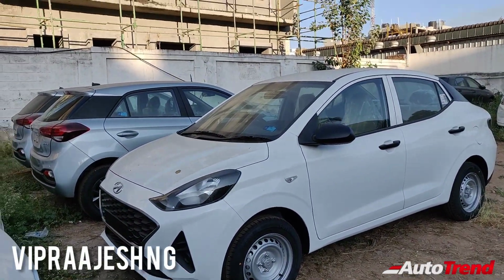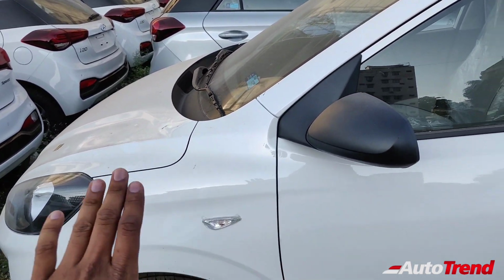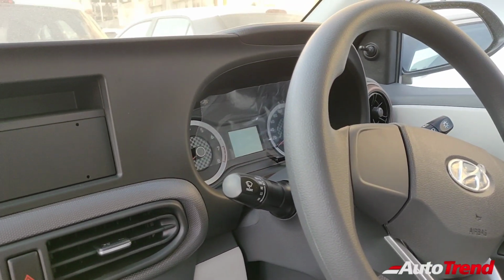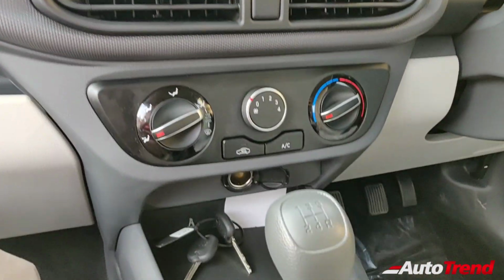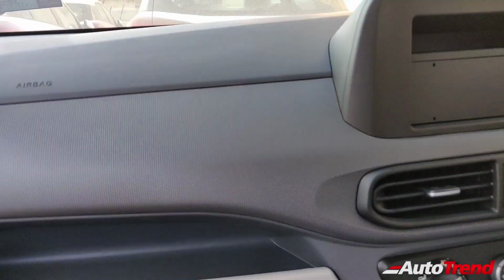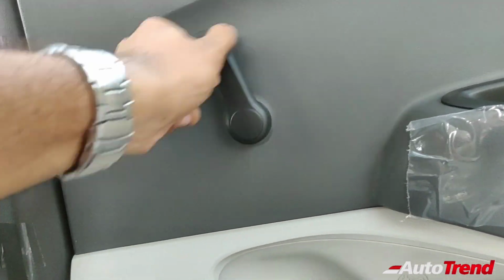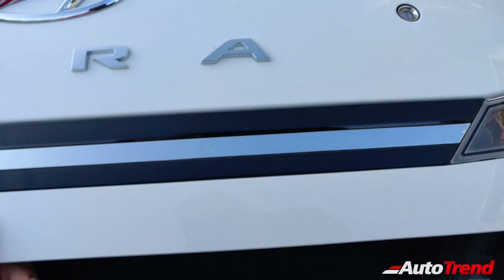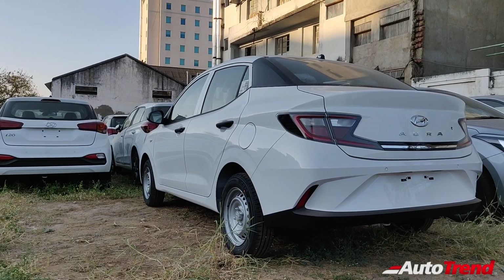Hyundai Aura E Base Variant - Most Detailed Review | AutoTrend !!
Hyundai Aura E : Surprising Entry Level Variant - Detailed Review !! HyundaiAura More Info Music Credit : Yaaro Kettavai Productions